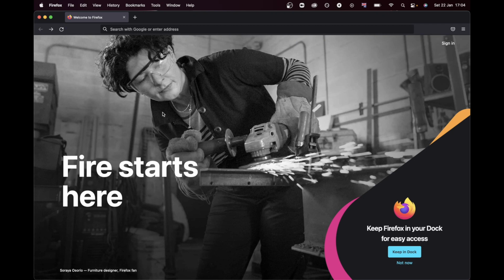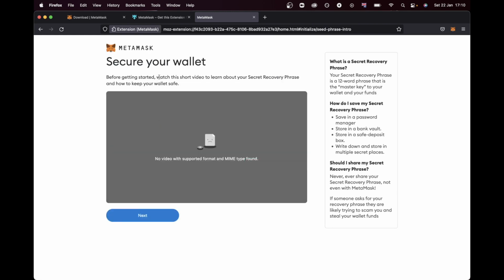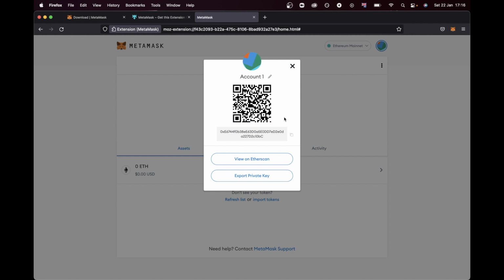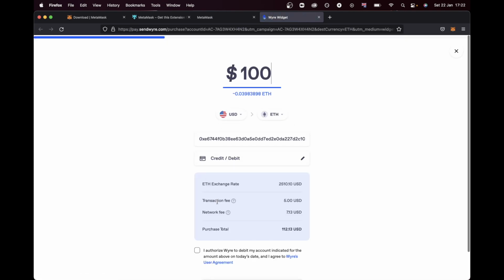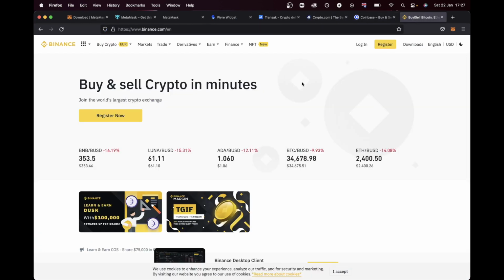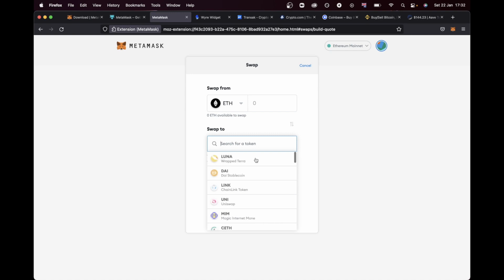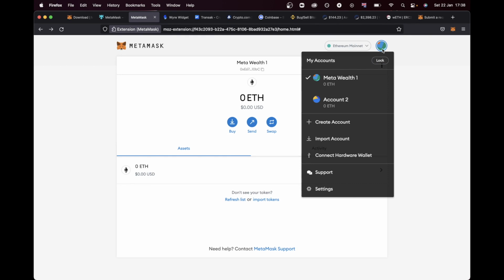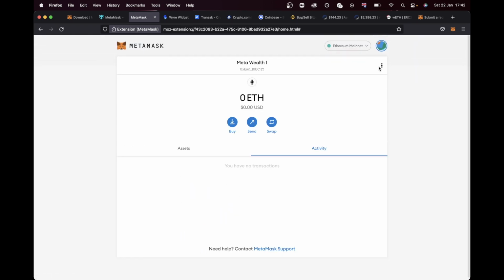Metamask 101 Tutorial For Beginners | Set Up Metamask & Use Safely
In this video Joshua Andre from the Meta Wealth Team, gives a complete Metamask 101 tutorial which is perfect for beginners.

In this video you will discover how you can set up Metamask, use it safely, buy, store, sell and swap cryptocurrency.

Joshua Andre will also dive deep into the settings you will mainly need when using Metamask on Chrome, Firefox, Edge or any other browser/platform supported by Metamask.

Enjoy using this Ethereum Wallet Extension in 2022 and beyond.

TIMESTAMPS:

00:00 Intro
00:30 Downloading Metamask
01:37 Getting Started With Metamask
08:09 Buying Crypto With Metamask
18:27 Sending Crypto With Metamask
19:37 Swapping Crypto With Metamask
23:12 Creating Multiple Accounts On Metamask
24:35 Using Hardware Wallet With Metamask
25:25 Network On Metamask
25:45 Support From Metamask
26:18 Metamask Settings